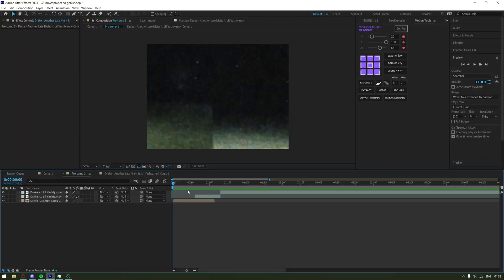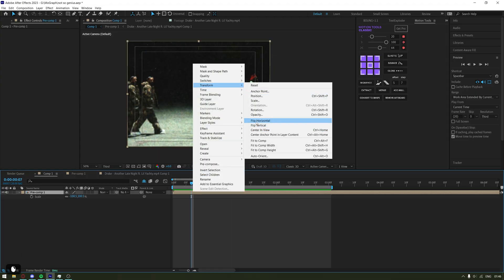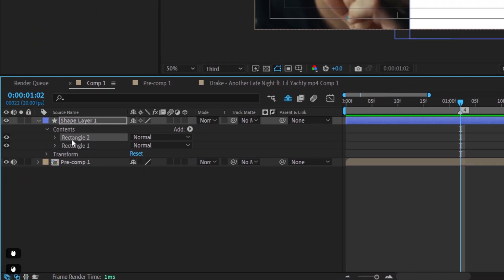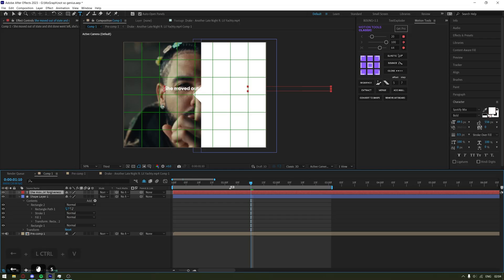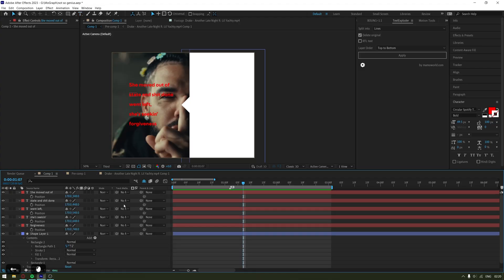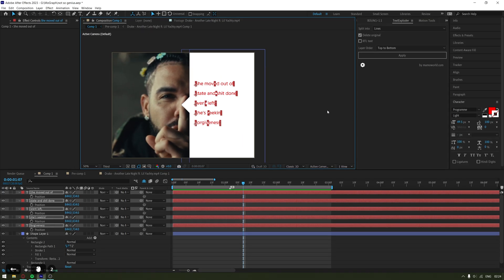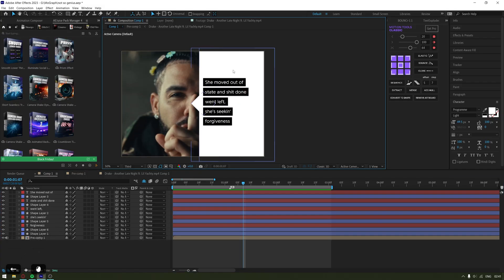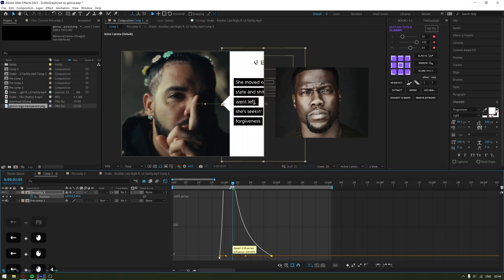How to Make the "Genius" Lyric Slide in After Effects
0:00 - Intro
0:49 - Card
2:03 - Text and BG
8:16 - Slide in
8:51 - BG animation
10:11 - Zoom in
12:30 - Tilt/Rotation

In this video I teach you how to make the "Genius" lyric text slide like kiuzr in after effects step by step, of youre a beginner you will find it helpful fs, and i also tell some handy tips while explaining so you can learn more